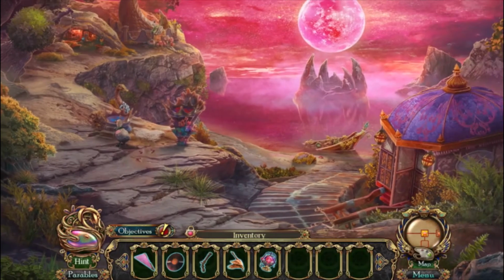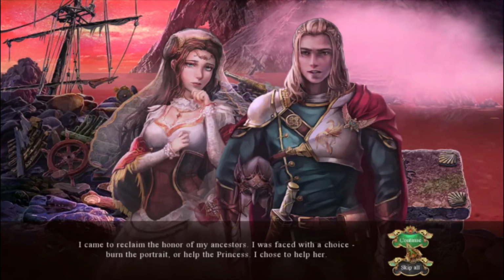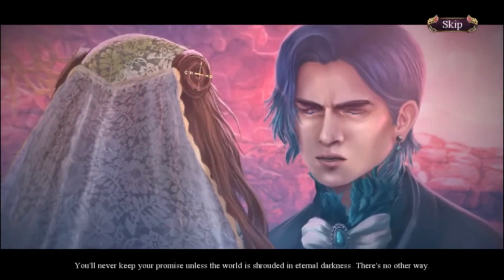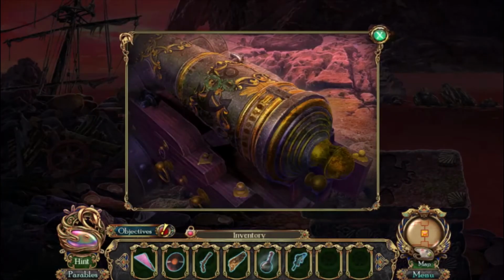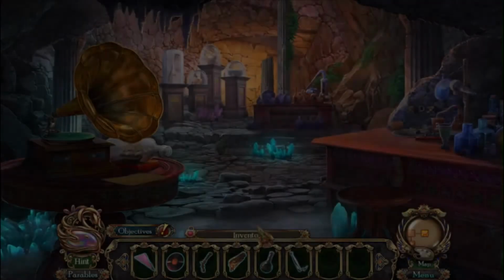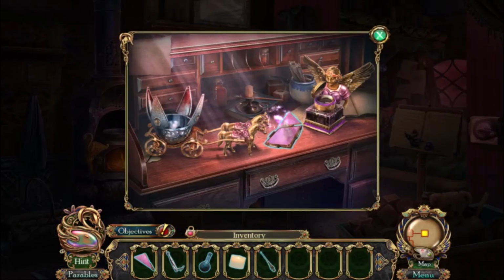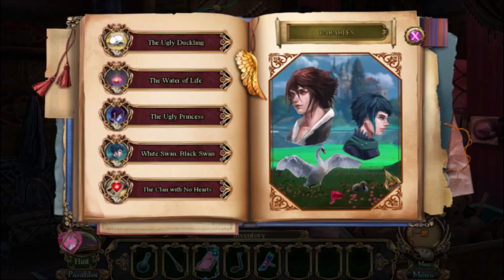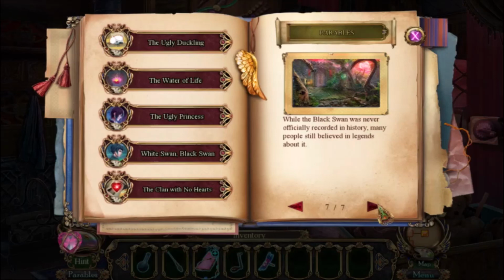Dark Parables Portrait of the Stained Princess Lets Play Part 8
Dark Parables: Portrait of the Stained Princess  let's play walkthrough gameplay playthrough

Developer: Blue Tea Games / Eipix Entertainment

STORY: Portrait of the Stained Princess is the sixteenth installment in the Dark Parables franchise. It takes place in Spain. As the Fairytale Detective, we must investigate the disappearance of an art apprentice and his connection to the 300-year-old cursed portrait in the ruins of the Cisneros kingdom.